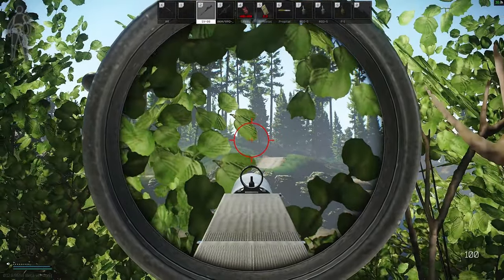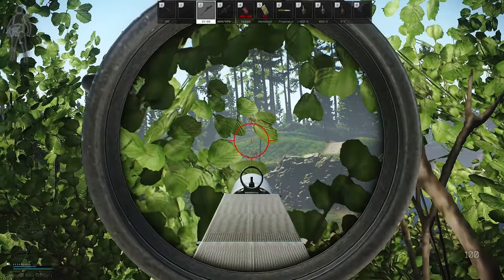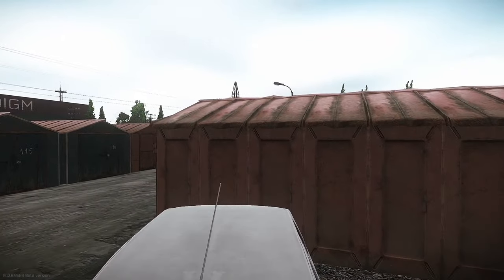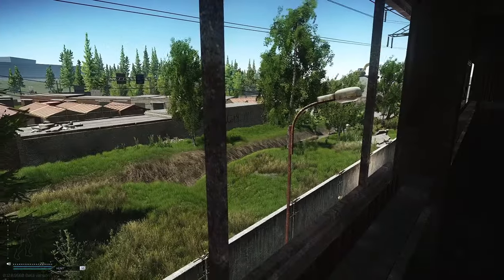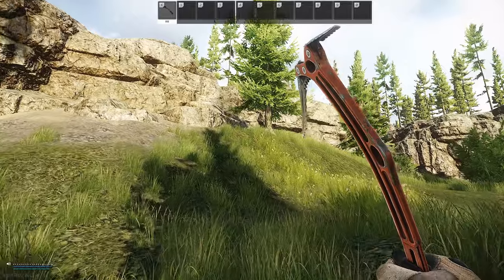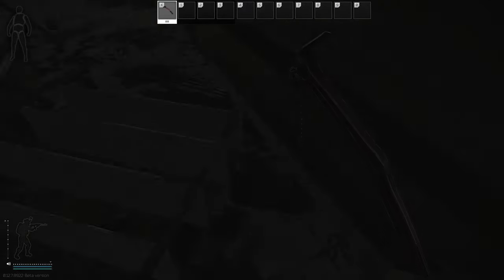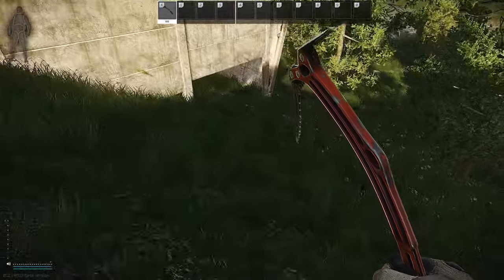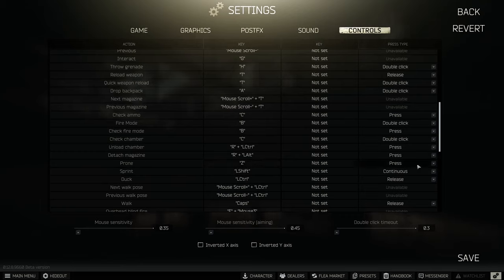Movement & Parkour Tips and Tricks / Silent Climbing, Boost Jumping and More - Escape from Tarkov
This Escape from Tarkov guide for beginners focus on the practical movement and parkour tips. I will go with some basic tricks and then go with advanced options. This is not map specific guide, but you will find here some examples from Customs and Shoreline. I will talk about jumping, including boost jump, how to silently climb and squeeze into some places and use some advanced movement modes.

TOPICS
0:00 Intro
0:23 Overusing Crouching
0:55 Jiggle Peeking
1:39 Incremental Lean and Crouch
2:00 Sidestepping
2:28 Covert Movement
3:04 Advanced Map Knowledge
4:03 Boost Jump
4:53 Customs Toi-Toi Jump
5:07 Silent Climbing
5:26 Indoors Obstacles - Climbing
5:56 Indoors Obstacles - Backward Squeezing
6:16 Jiggle Climbing
6:23 Side Jump
6:40 Crouch Squeezing
6:54 Safe Containers Looting
7:16 Outro

PATCH 12.9 UPDATE:
Looks like that you can't move away from container when you start looting anymore. It will cancel searching action. You can still prone though.

USEFUL LINKS:
List of all of your character move options ("Control" section):